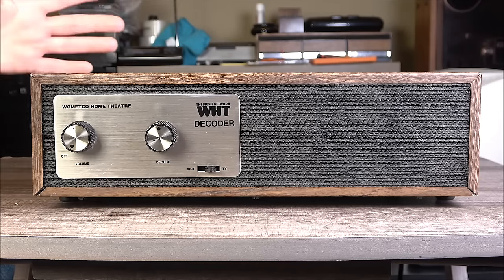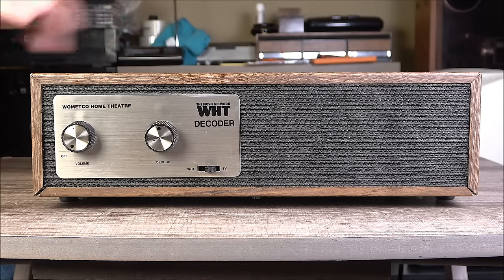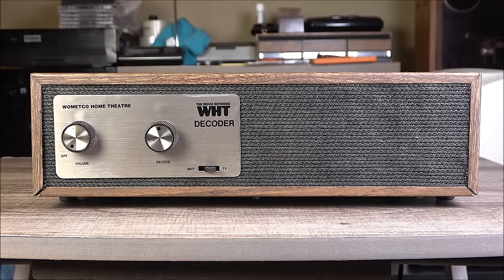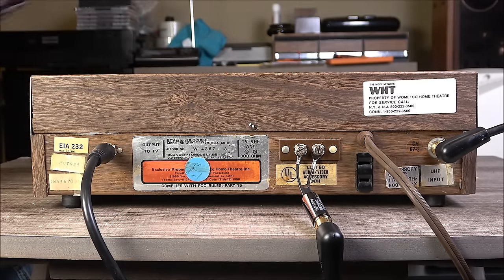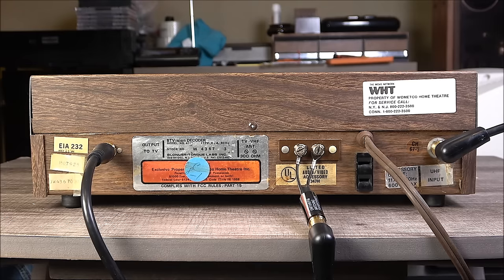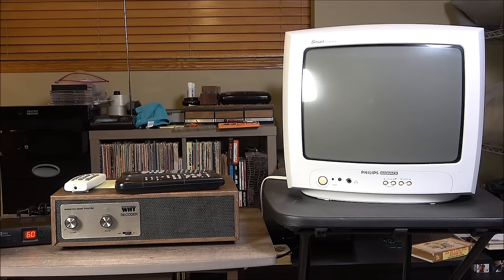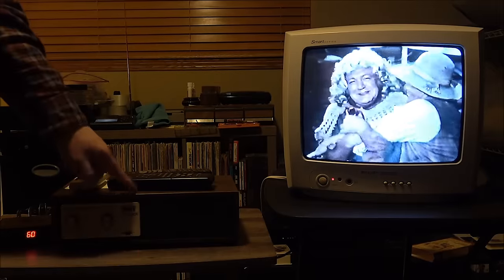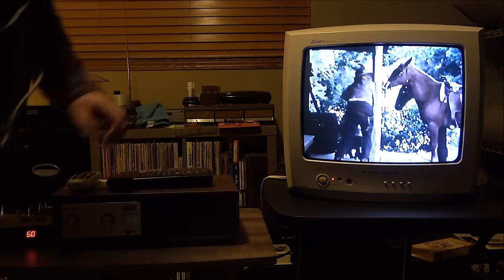Oddity Archive: Episode 277.1 – Ben’s Junk: Wometco Home Theatre (WHT) Pay TV Decoder Box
Archiveco Home Theatre®: Now serving Lawn Guyland & New Joisey!